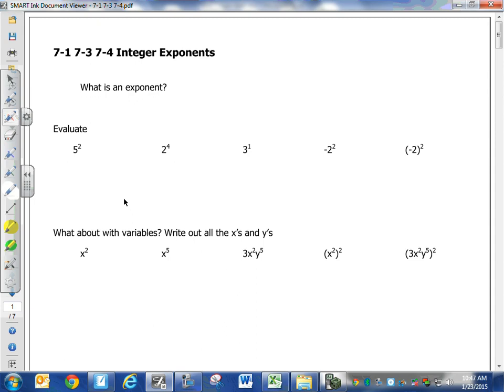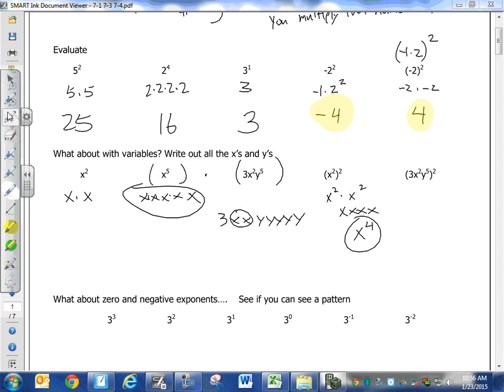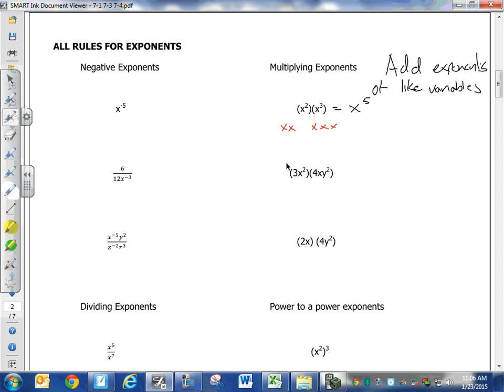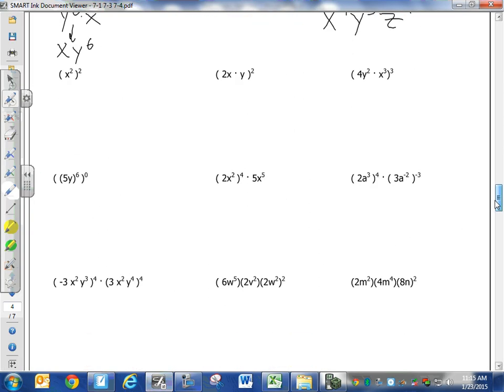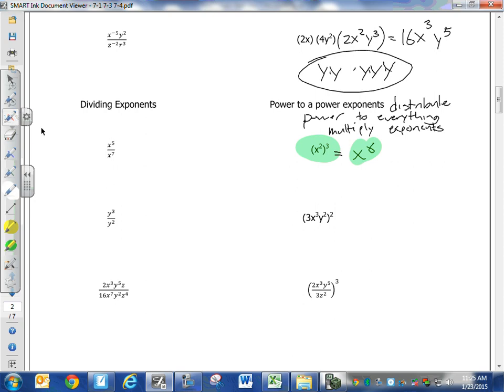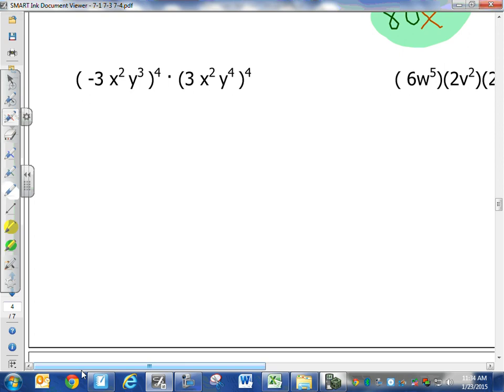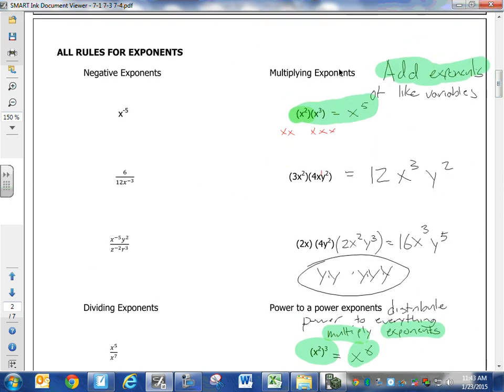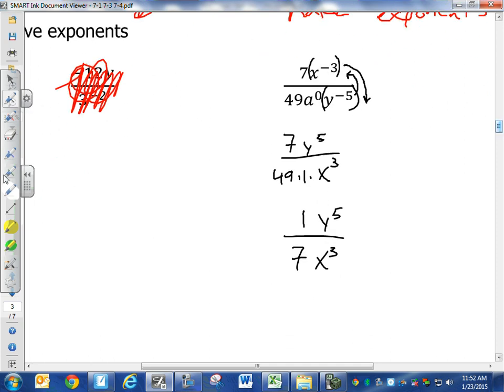7-1 7-3 Properties of Exponents